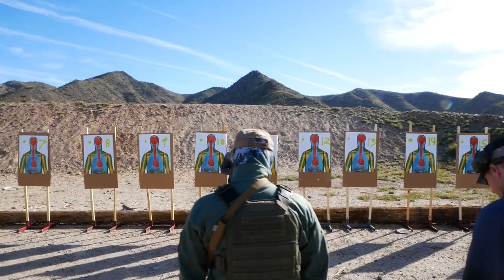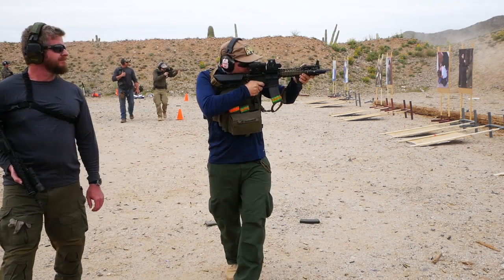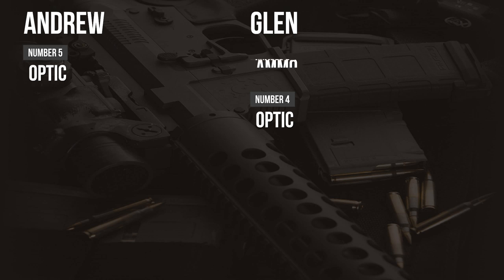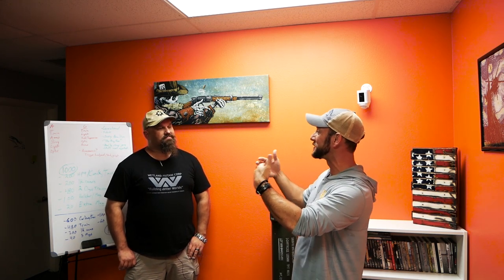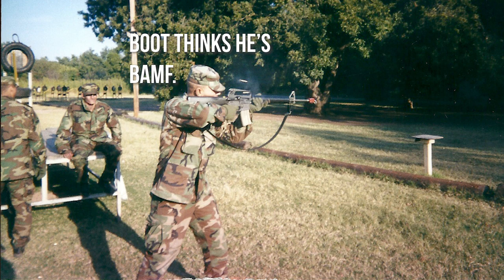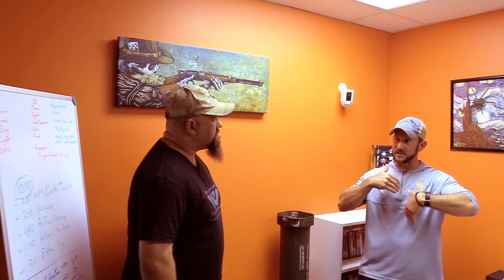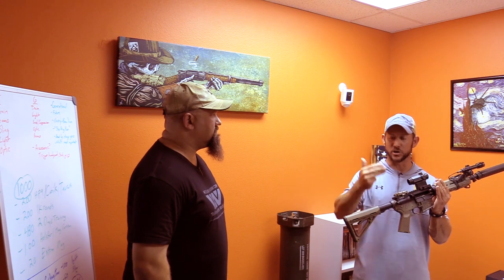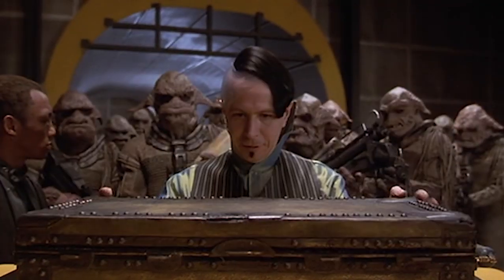Top 5 AR Accessories You NEED for your Home Defense Carbine (Interview with Glen Stilson)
After taking a defensive carbine class with Independence Training, Andrew discusses the most important accessories with Glen Stilson, who runs Independence Training.

All shooting was performed on a controlled range, in carefully planned conditions, under the close supervision of a safety coordinator, law enforcement, and a NRA certified instructors. There are no dangerous or unsafe acts portrayed.